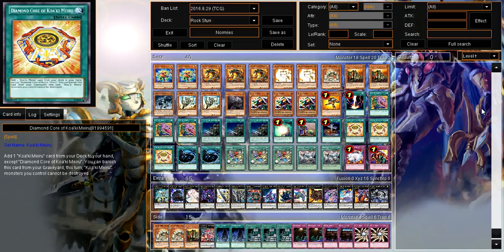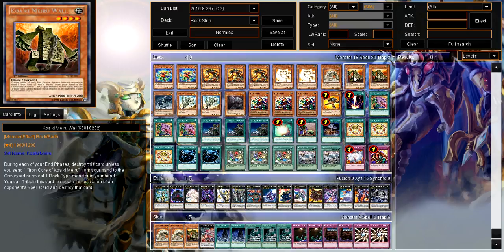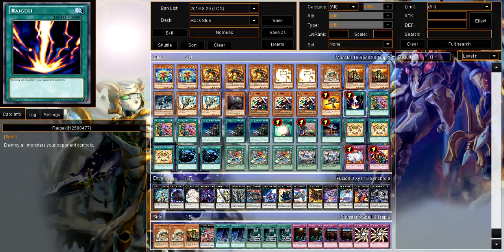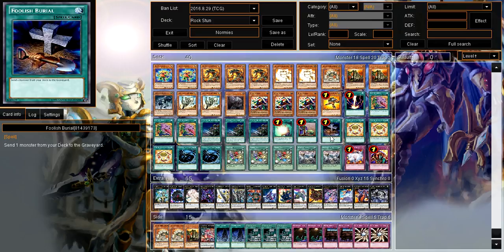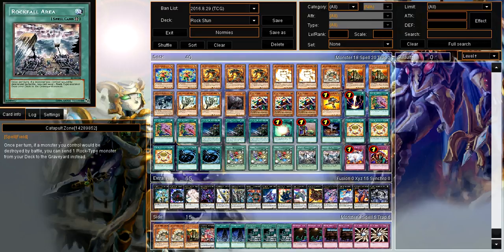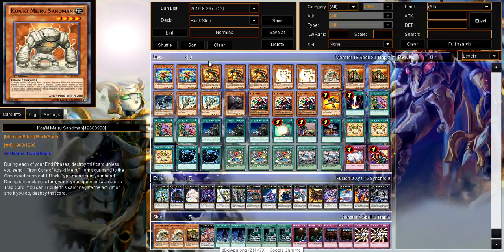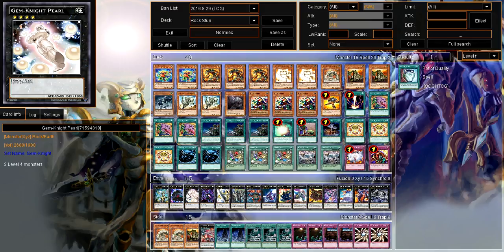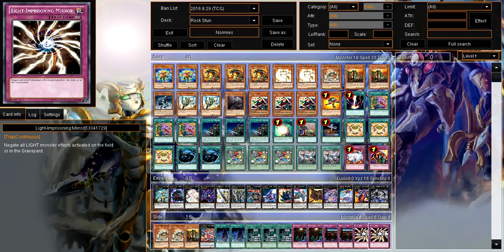(Yu-Gi-Oh!) 2017 Rock Stun Deck Tech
A deck overview for Rock Stun, a strategy that revolves in sticking large beaters that let you deny your opponent the ability to make impactful plays.

DECKLIST:
[Monsters]
2x Block Golem
3x Koa'ki Meru Overload
2x Koa'ki Meru Guardian
1x Koa'ki Meru Sandman
2x Koa'ki Meru Wall
1x Tackle Crusader
2x Fossil Dyna Pachycephalo
1x Revival Golem
3x Block Golem
1x Neo Spacian Grandmole

[Spells]
1x Raigeki
3x Pot of Desires
3x Ties of the Brethren
1x Soul Charge
1x Upstart Goblin
1x Foolish Burial
3x Diamond Core of Koa'ki Meru
2x Mystical Space Typhoon
3x Solidarity
2x Catapult Zone

[Traps]
1x Vanity's Emptiness
1x Skill Drain

[Extra]
1x Giant Soldier of Steel
1x Gorgonic Guardian
1x Soul of Silvermountain
1x Number 30: Acid Golem of Destruction
1x Gagaga Cowboy
1x Castel the Aven Skyblaster
1x Number 106: Giant Hand
1x Number 101: Silent Honor ARK
1x Number 55: Gogogo Goliath
1x Cairngorgon, Antiluminescent Knight
1x Number 39: Utopia
1x Dark Rebellion Xyz Dragon
1x Gem Knight Pearl
1x Number 85: Crazy Box
1x Number S39: Utopia the Lightning

[Side]
2x Koa'ki Meru Sandman
1x Koa'ki Meru Wall
1x Traptrix Raflessia
2x System Down
3x Prohibition
2x Floodgate Trap Hole
2x Royal Decree
2x Light-Imprisoning Mirror